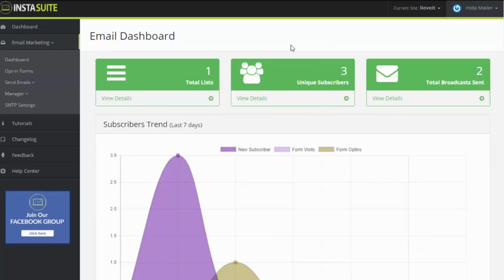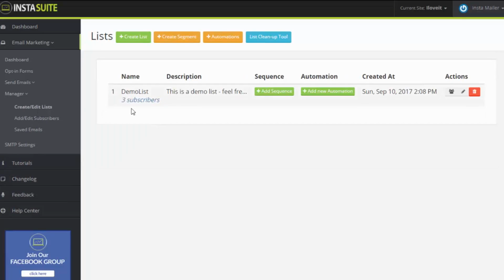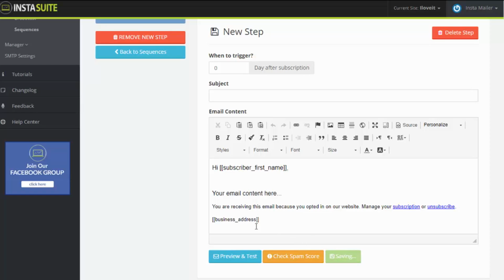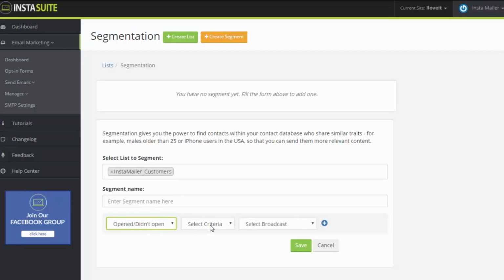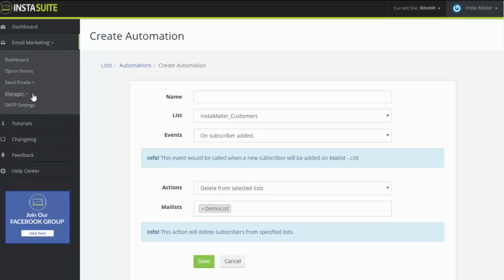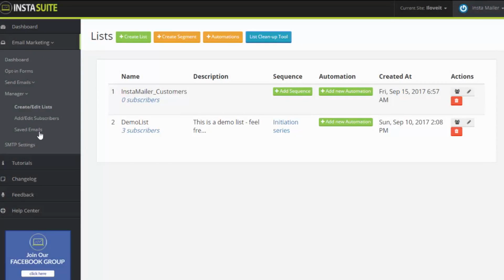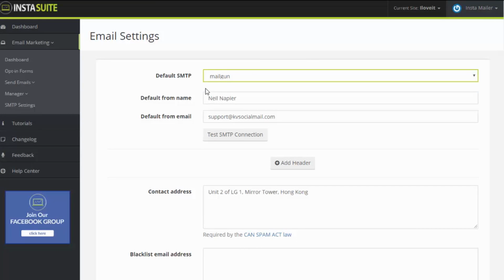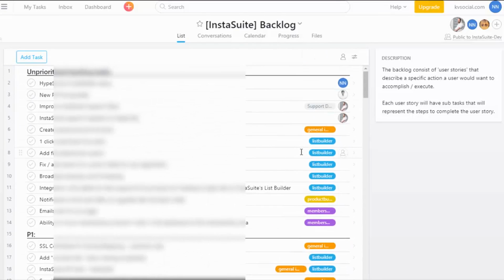***Instamailer Honest review Real alternative for getresponse ***Autoresponder Alternative of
Instamailer  Honest review Real alternative for getresponse- Autoresponder Alternative  of 2017-  Check Instamailer Honest review

Exactly What Is InstaMailer?

InstaMailer is simply an email autoresponder resource which you can use to deliver emails just like your normal autoresponders like Getresponse, Mailchimp, Aweber, and Sendlane and many others. throughout the participants area, it will be possible to gain access to the full functionality from the software program.

With InstaMailer, you will find a potent and thorough e-mail marketing option for your use. No more e-mail winding up inside the junk e-mail directory as your entire emails will probably be mailed instantly to the inbox of your respective members.

Besides its good quality junk checker, with InstaMailer, you are able to send out transmit, timetable e mail series, simple click of your computer mouse segmenting of your own list as well as a hands-totally free automation.

Moreover, with InstaMailer, it is possible to carryout a bulk transfer & export of your respective mailing list, backlist undesirable e-mail plus get to see comprehensive analytics of how your outreach campaign has been doing; like open up amount, click on via price (CTR).

That is certainly not every, you’ll at the same time get a hands-on education concerning how to build and individual a SMTP for as low as $5/four weeks. This can be like possessing your own emailing system with out actually relying on Yahoo, Yahoo, Hotmail or other email autoresponder.

How Exactly Does InstaMailer Operate?

Collect Sales opportunities

1. You can either get leads employing prefer-in types out of your office internet-web site or even a landing page.

Also, you could make/edit e mail listings with your InstaMailer to do this you follow handful of basic steps:

Select “Edit List”

Submit type, and you could even indicate to acquire notification when another person joins your collection Add series to it, i.e., car-responder series.

You might also need access to initiation series where you may preview And test your sequence plus check its spam rating clicked on, established, did not simply click. This all you do by striking the “Create Segment” switch which can be suitable for particular special offers.

3. Automation

Click the “Automation” switch to create issues that systemize your work, e.g., quickly erase individual databases, or proceed to the latest listing if

established e-mail, and so forth.

4. Checklist cleanup resource

A list cleaning software program enables you to transfer or remove & change subscribers’ details to meet your advertising and marketing demands.

5. Introducing customers

Possibly employs an prefer-in type or do it physically or import a CSV data file with out constraints or re-validation.

6. Saved e-mail

This function enables you to take a look at e-mails from the past.

7. Blacklist

You may blacklist emails, domains & Ip address addresses of prospective web sites that would flag you off of.

What is an autoresponder?
An autoresponder is a computer program that automatically answers e-mail sent to it. They can be very simple or quite complex.
Instamailer Honest review Real alternative- Autoresponder Alternative of 2017- CheckInstamailer Honest review right now